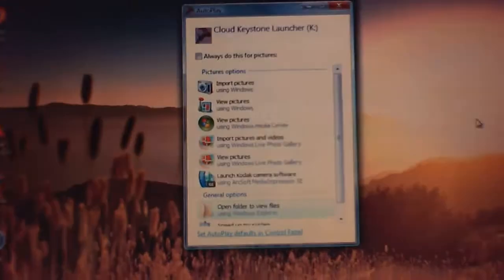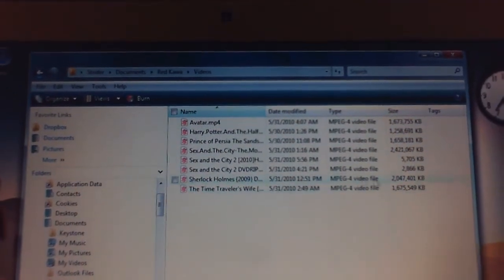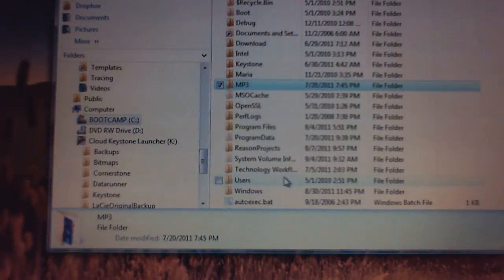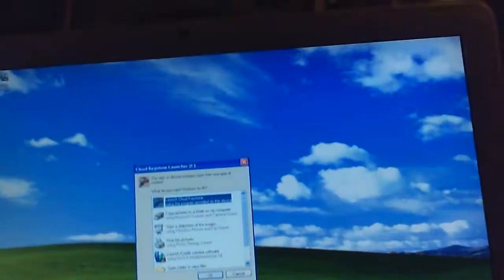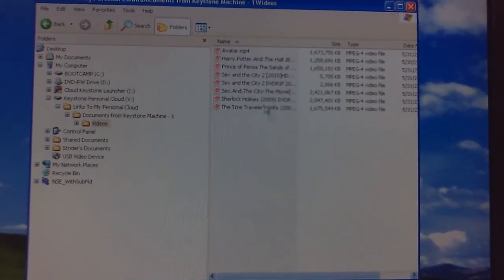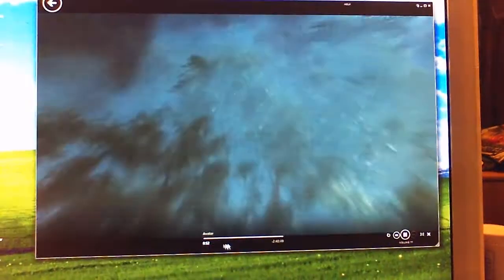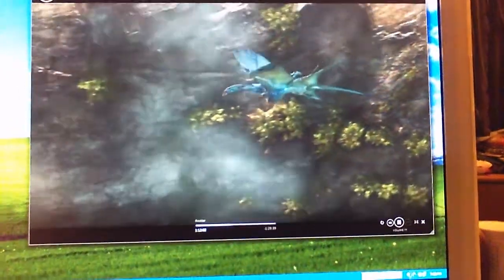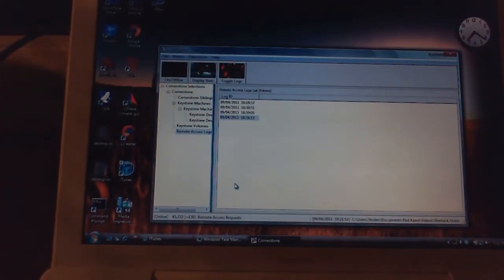Cloud Keystone Multimedia Streaming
This is a unedited look for at the Cloud Keystone's video streaming capabilities.